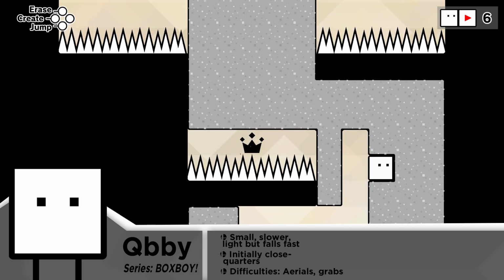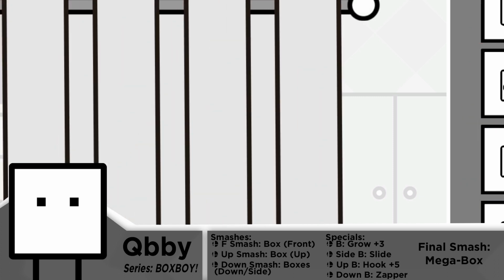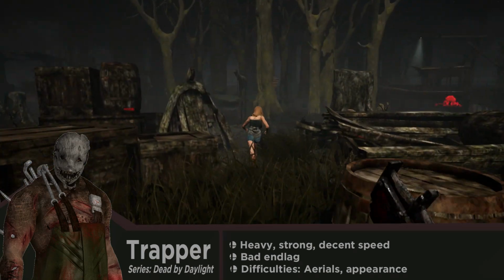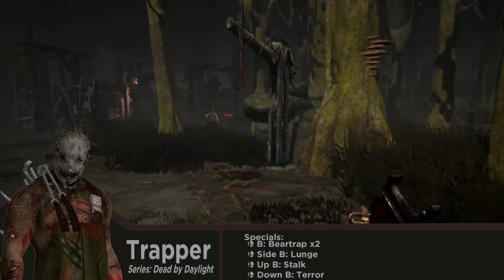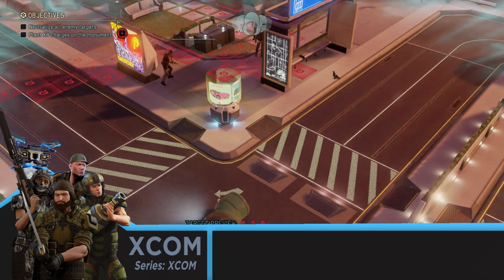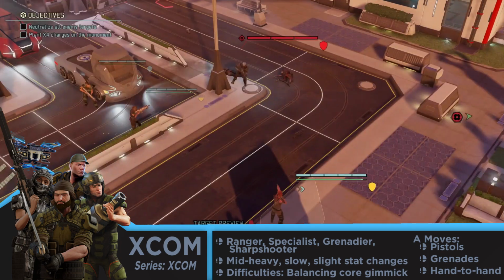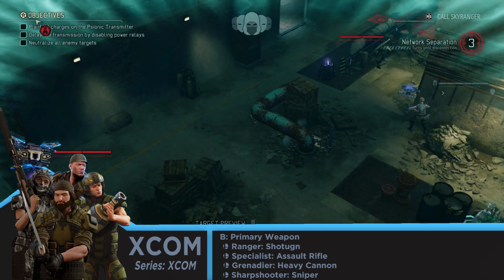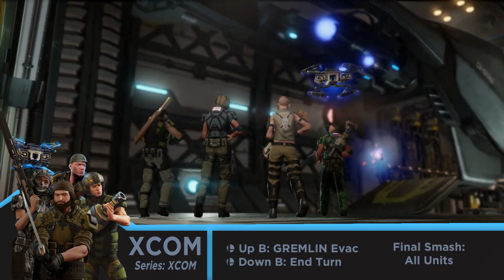THREE NEW SMASH MOVESETS | Room 100 Gaming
It's time to bring in more Smash newcomers to the Room 100 moveset squad! In this video I go over three characters from three very different games and see how their difficult mechanics could work in Smash.

0:00 Intro
0:34 Qbby
3:42 Trapper
7:12 XCOM
12:28 Conclusion